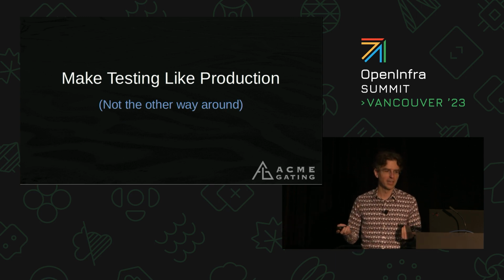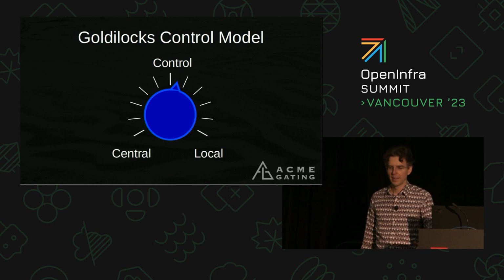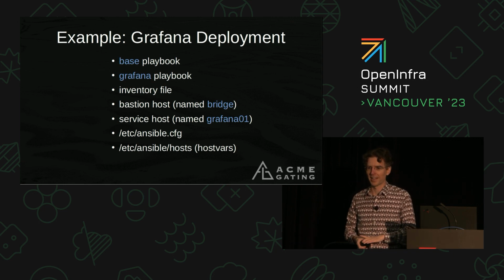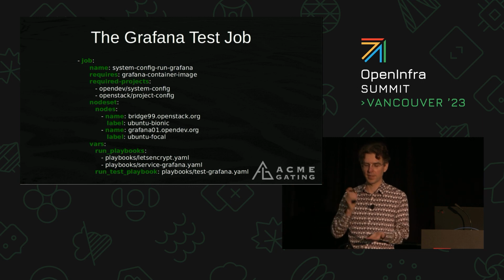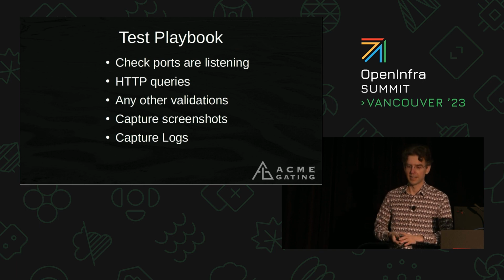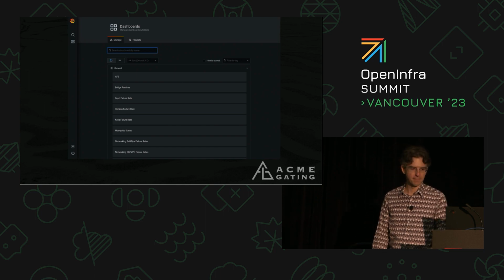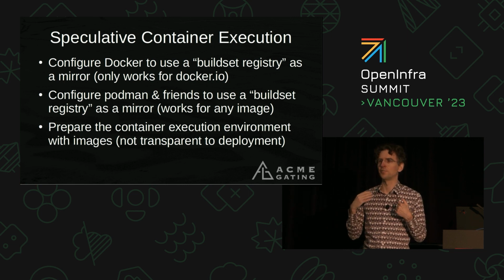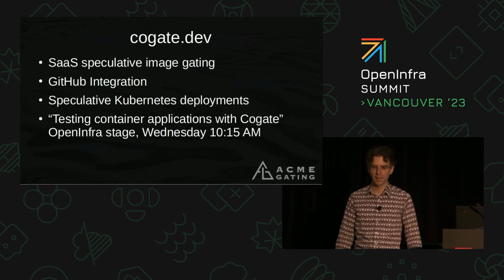Testing Complete System Deployments with Zuul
With gitops blurring the line between development and operation, how can operational changes to systems be tested as robustly as code?

The devops folks who run the OpenDev collaboratory maintain a number of services that could be found in any enterprise setting.  Our goal is to provide the software development infrastructure to a number of large Open Infrastructure projects.

We do that using Containers, Ansible and Zuul.

Our infrastructure is completely public, and anyone can propose changes to it.  Everytime someone proposes a change, Zuul uses Ansible to create a complete copy of the infrastructure being changed and runs tests against it.

We call the process "Project Gating", and it gives us the confidence to merge changes directly to our production systems.  This presentation will show you how we approach the problem of testing complete systems and options for doing the same in your environment.

Speakers:
James Blair